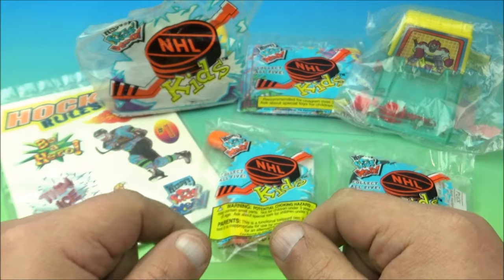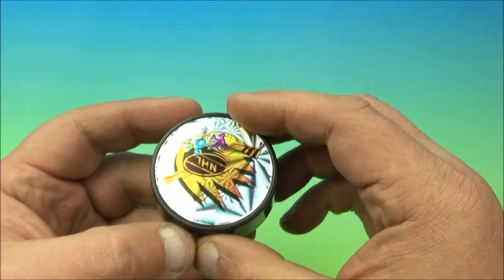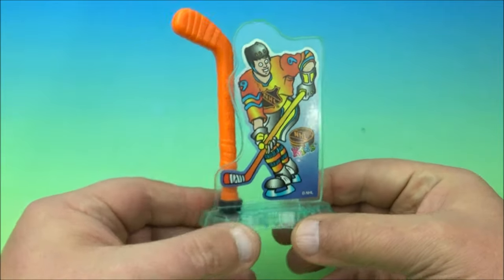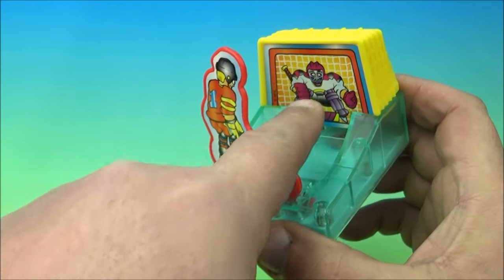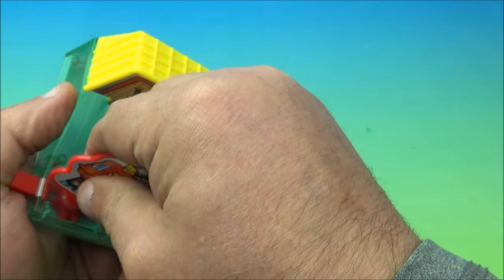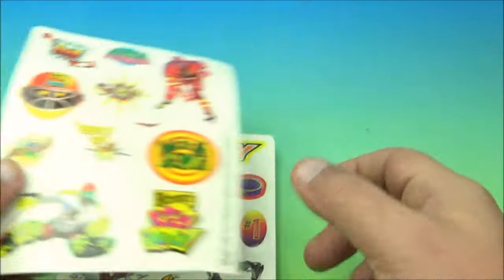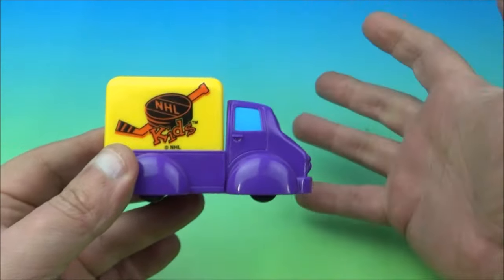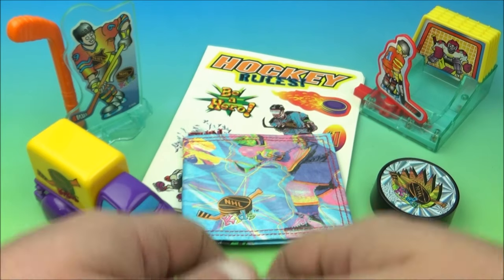1997 WENDY'S NHL set of 6 HOCKEY COLLECTIBLES VIDEO REVIEW